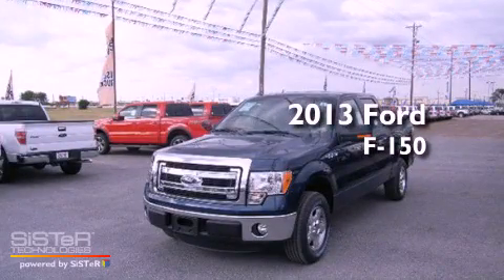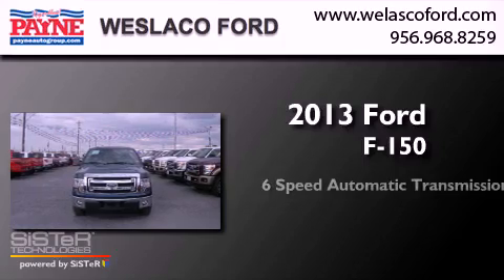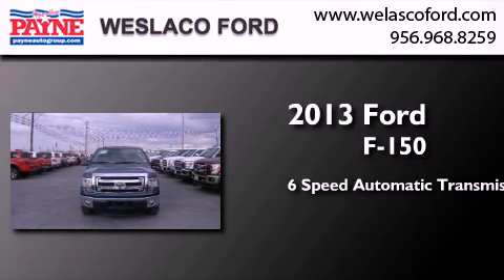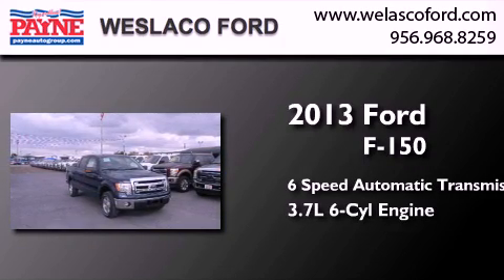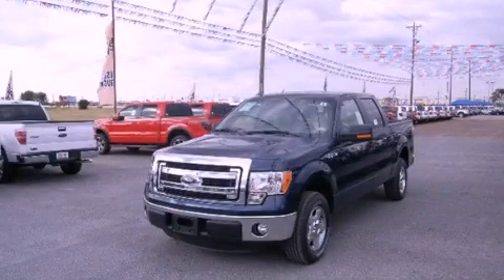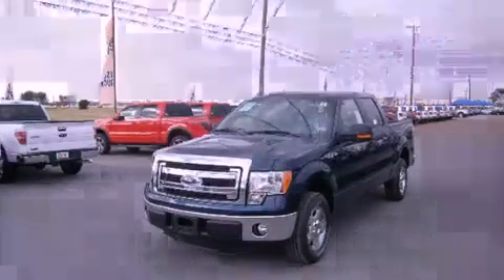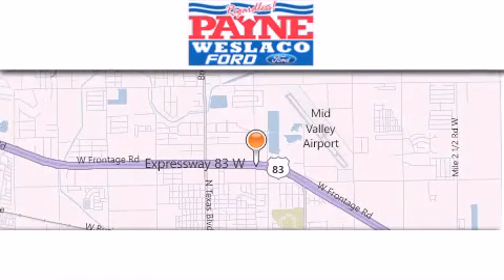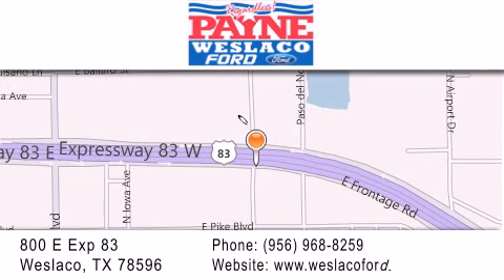Mission TX Ford Dealer Prices Quotes | 2013 Ford F-150 Corpus Christi TX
Year : 2013
 Make : Ford
 Model : F-150
 Engine : 3.7L V6
 Trans . : Automatic 6-Speed
 Exterior : Blue Jeans Metallic
 Miles : 4
 Interior : Steel Gray w/Cloth 40/20/40 Front Seat
 Stock : FA53400

 800 E. Exp. 83